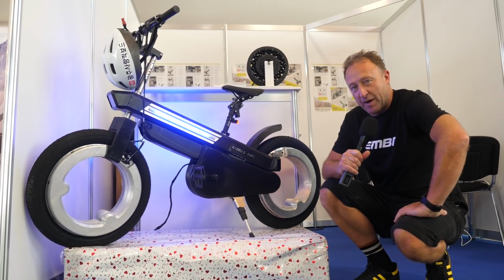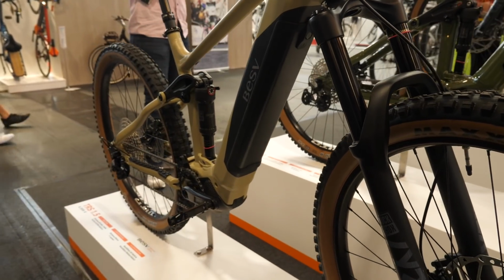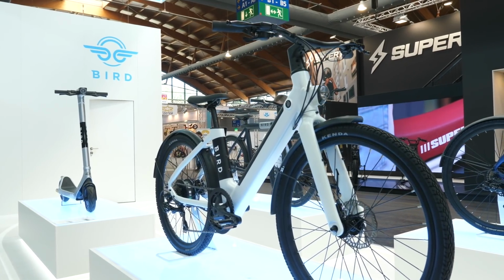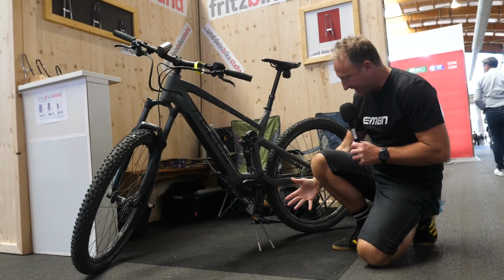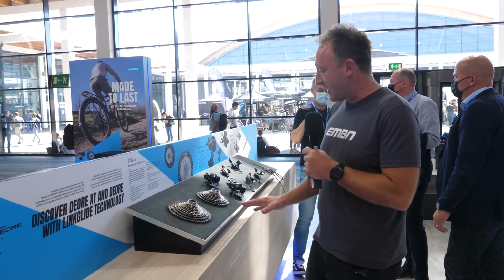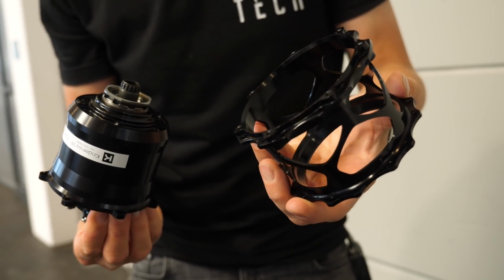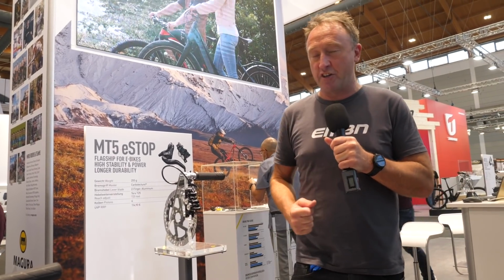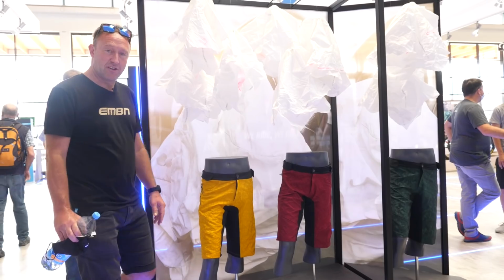The Best Weird & Wonderful E Bike Tech From Eurobike 2021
Cargo bikes, electric scooters, wooden bikes, hub gears... check out some of the strangest EMTB tech that Steve spotted at this year's Eurobike trade show.

- The know-how…
- The skills…
- The tech…
- The inspiration…